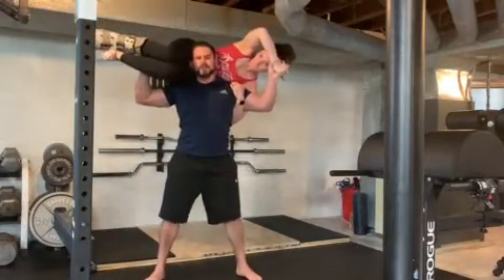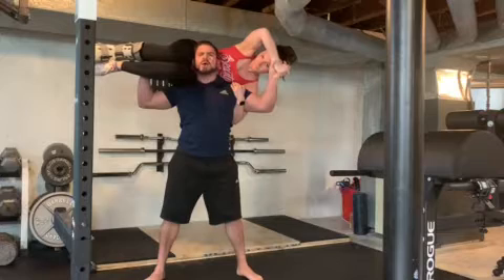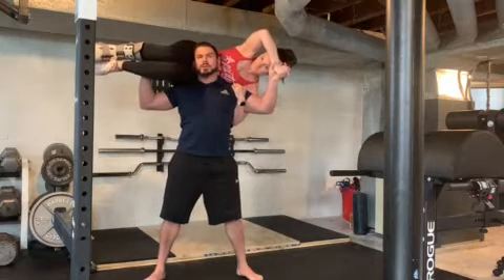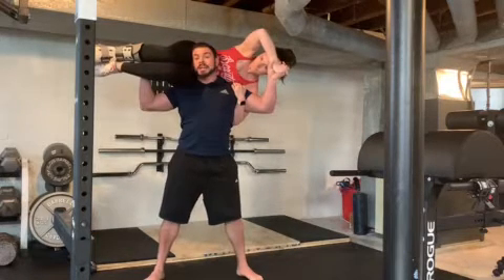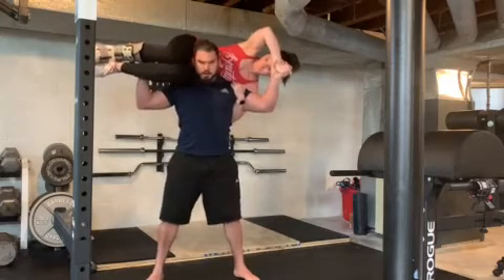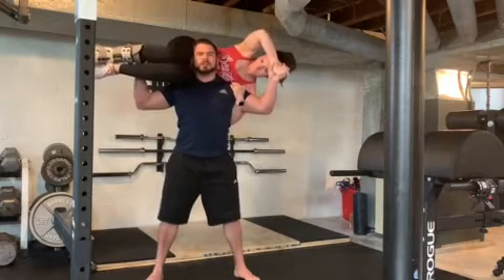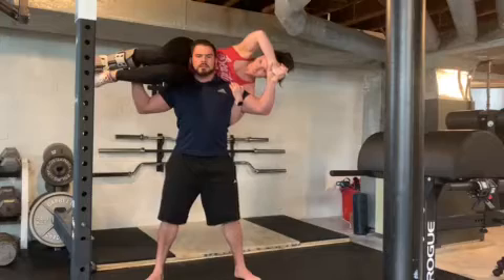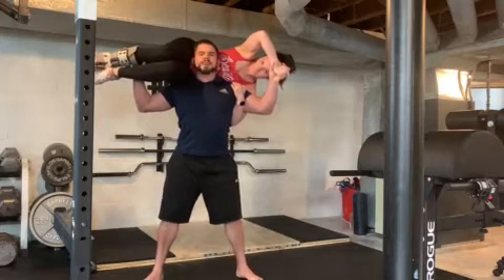Squat Alternative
There are always unique ways to still get a good workout in while not able to check-in at the Union Club Fitness Center.  Fitness Director Nick Kapantas shows viewers a unique way to squat.